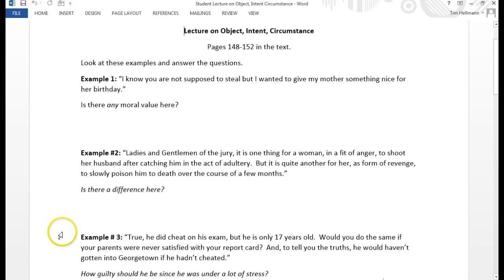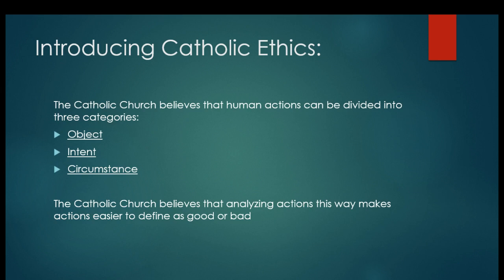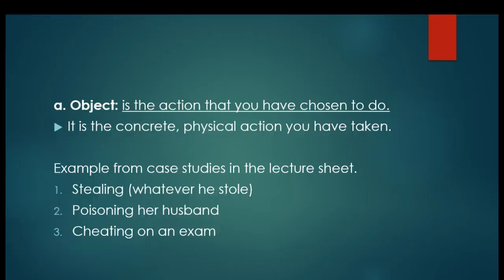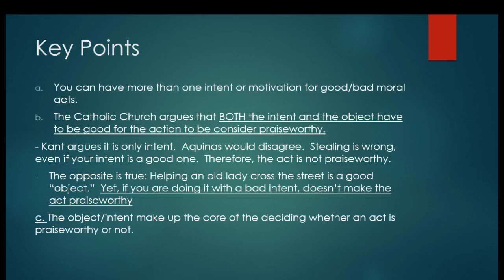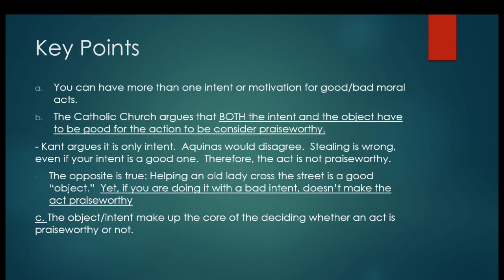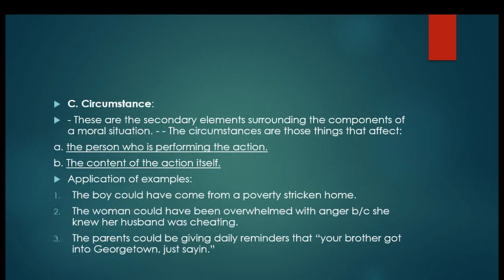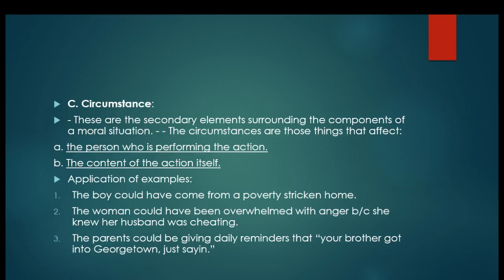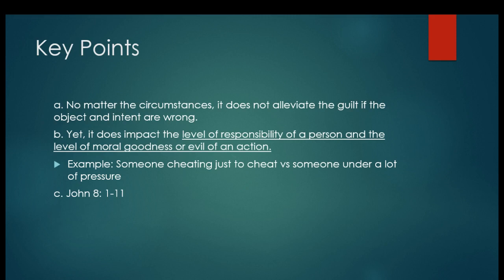Object Intent Circumstance Lecture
This is the lecture on object, intent, and circumstance.